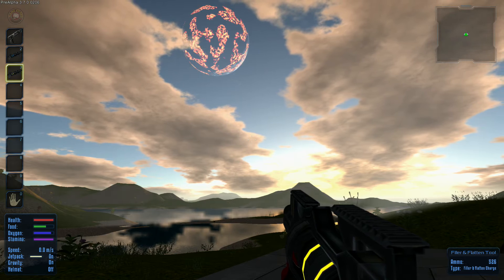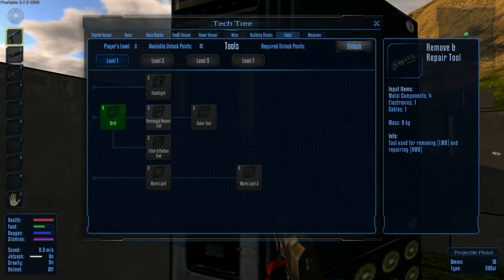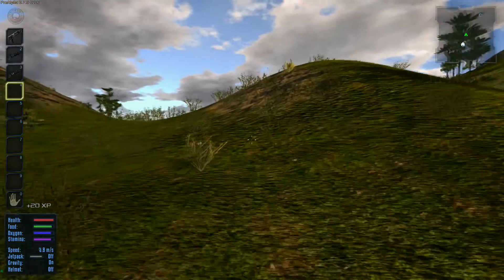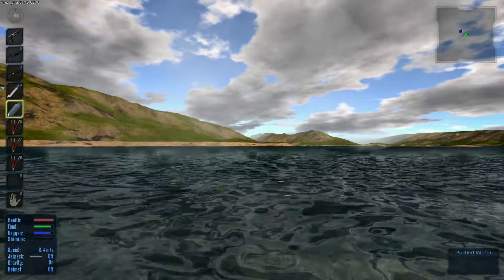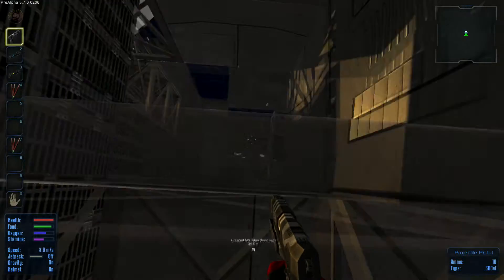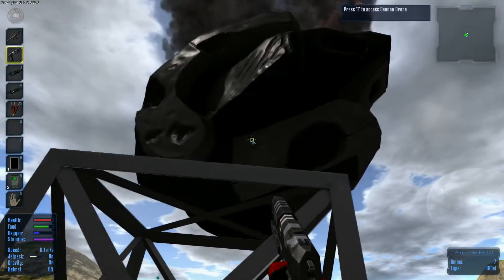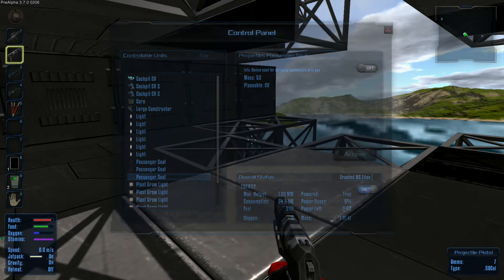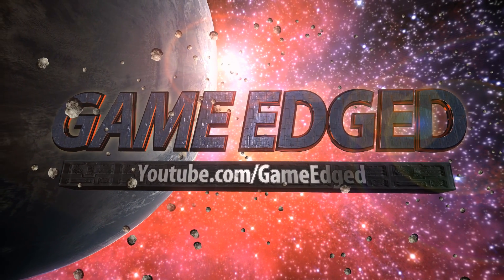Empyrion Galactic Survival Gameplay - New Base - S6EP2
Empyrion Galactic Survival Gameplay Walthrough - Thanks for joining me, Let’s Play Gameplay in Empyrion Galactic Survival Pre Alpha V3.7.0. Empyrion Galactic Survival is a 3D open world, space survival adventure in which you can fly across space and land on planets. Build, explore, fight and survive in a hostile galaxy full of hidden dangers.

MAIN GAME FEATURES

SPACE AND PLANET EXPLORATION:
An absolute free-roaming experience awaits you: fly across space, land on planets and freely walk around. Imagine that you are orbiting a planet and see a mountain on the surface. In Empyrion, you can actually descend on the planet and land on the mountain. Then you can get off your ship and freely explore your surroundings. Likewise, if you walk around on the planet and see a moon on the horizon, you can take your spaceship and fly to this moon and land on it.

SURVIVAL:
Try to stay alive in a hostile galaxy. Each planet has its own characteristics and potentially unforgiving conditions. To survive, you have to adapt to a planet’s unique environment. For example, you will discover alien planets with harmful cosmic radiation or acid rain as well as planets with an enormous gravity that sticks you to the ground. The game also simulates different climates and weather conditions.

SPACE AND LAND COMBATS:
Empyrion features a variety of enemies reaching from wild creatures living on planets to intelligent alien races that can attack you everywhere. Be proactive because it can be highly rewarding to attack and loot a pirate space station. Perhaps you will find a blueprint for an advanced alien weapon technology?

HUGE GALAXY AND OPEN WORLD:
The galaxy is procedurally generated and features hundreds of different solar systems. Each solar system contains several planets with their own characteristics (planet type, gravity, atmosphere, number of moons, terrain, surface, vegetation, climate, and resources). Initially, you face an uncharted universe with only basic information about the planets, their resources, and life forms.

MINING AND RESOURCE GATHERING:
To obtain your building blocks, you must gather and mine resources that you find on planets and asteroids. Empyrion features different planet types such as desert, ice, lava, barren, oceanic, temperate, and gas planets, each with its specific resources.To successfully gather and mine resources you must adapt to a planet’s unique environment and geography.

SIMULATION OF PHYSICS:
Empyrion simulates maneuverability, electricity, airflow, gravity, damage, construction solidity, and much more. The dynamic airflow simulation, for example, requires you to build your ships and stations airtight to preserve oxygen. Moreover, the shapes of your ships influence their maneuverability and combat ability. In addition, your ships and stations use generators to produce electricity and every device consumes energy from the power grid. Ensure enough power supply, otherwise you will find yourself in the dark with no life support.

EXTENSIVE CRAFTING SYSTEM:
Using and combining resources, you can craft your own equipment such as engines, generators, sensors, shields, and cloaking devices. You can also craft your land and space combat weapons including rocket launchers, miniguns, shotguns, lasers, and turrets.